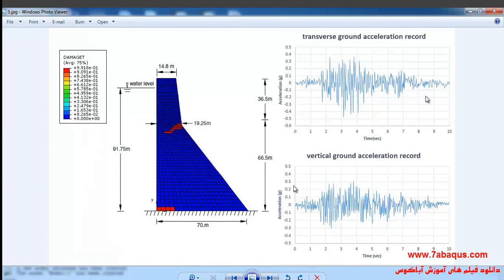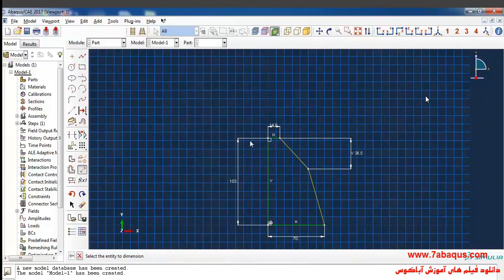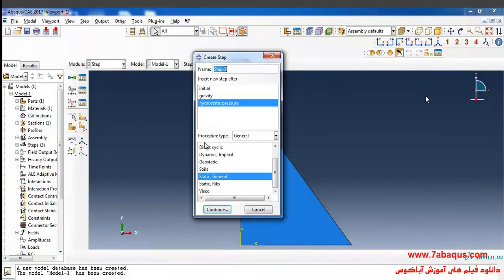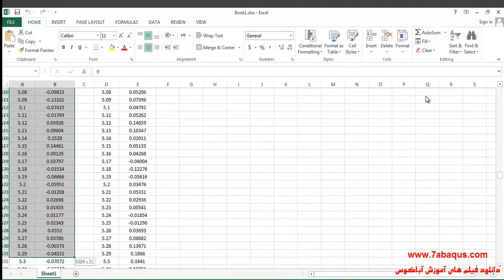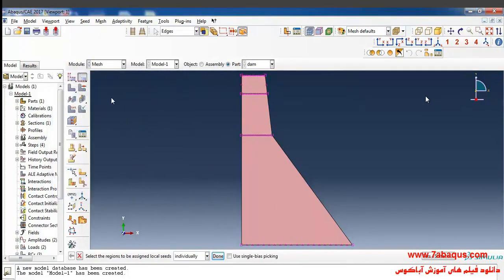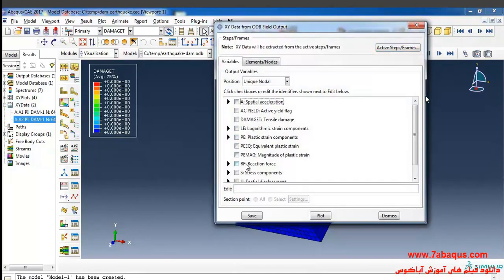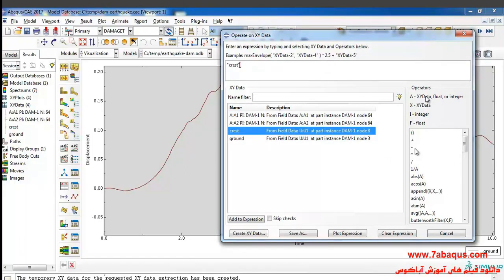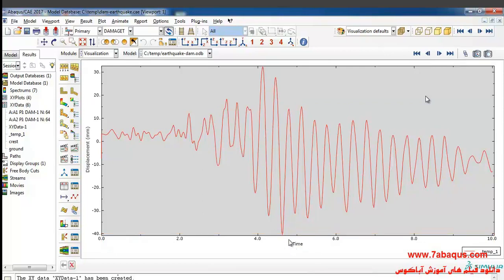An earthquake of magnitude 6.5 on the Richter scale on the concrete gravity dam Abaqus